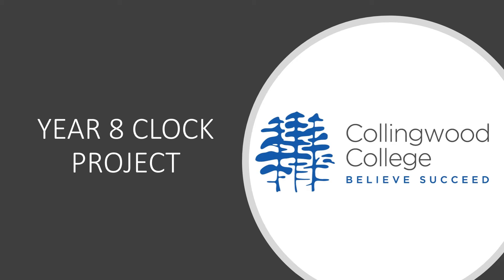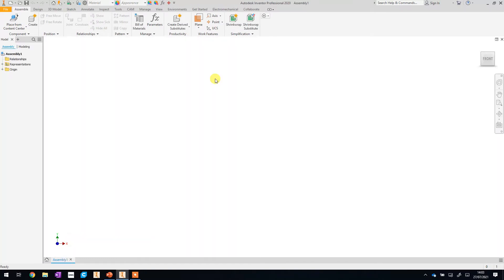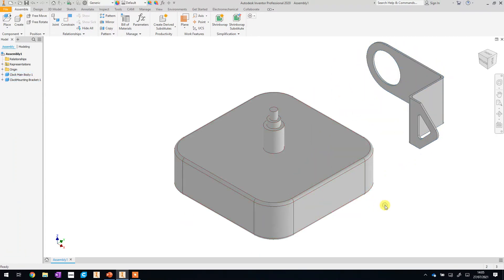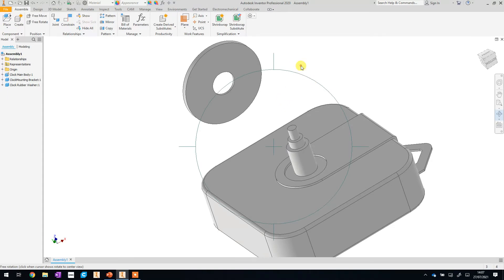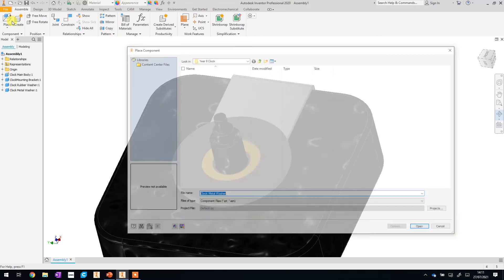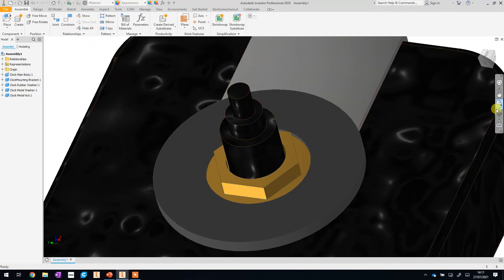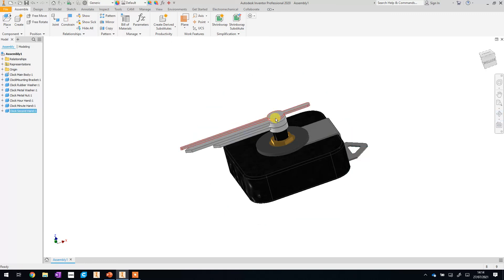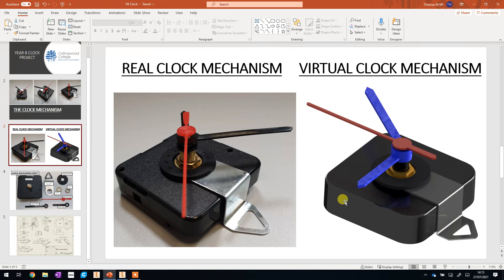Year 8 Clock Lesson 5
Year 8 Clock Project Lesson 5